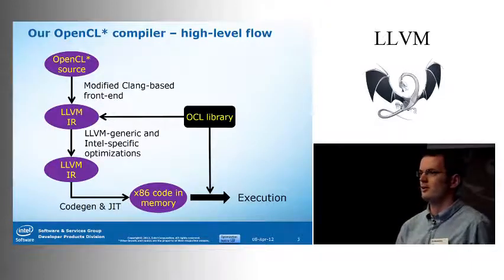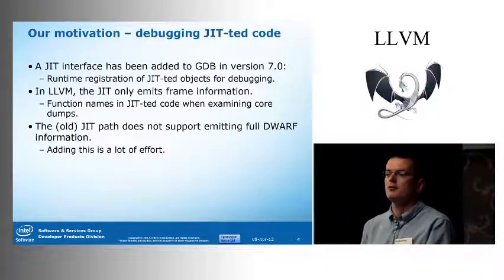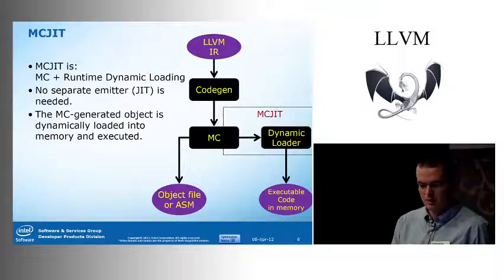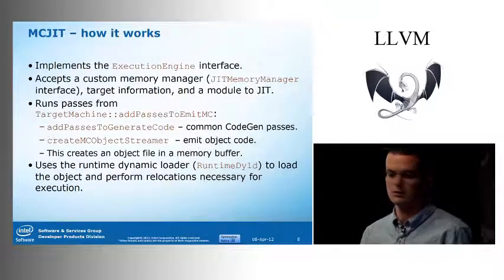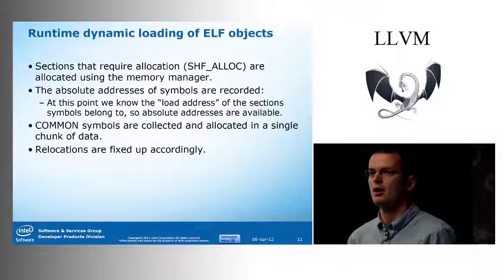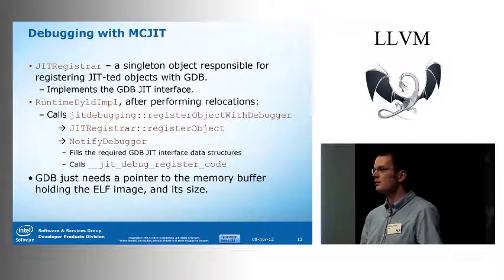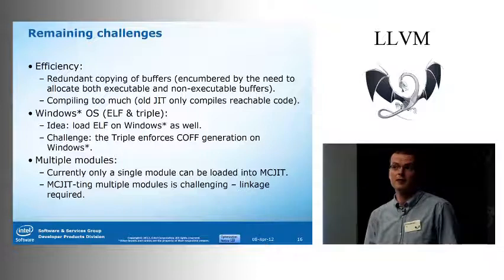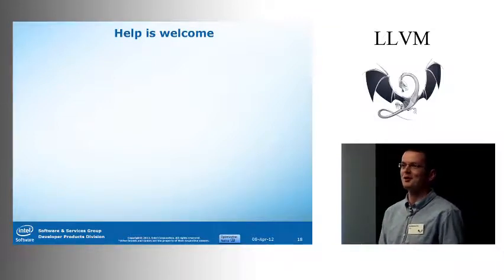2012 EuroLLVM Developers’ Meeting: E. Bendersky “MCJIT”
MCJIT - Eli Bendersky, Intel